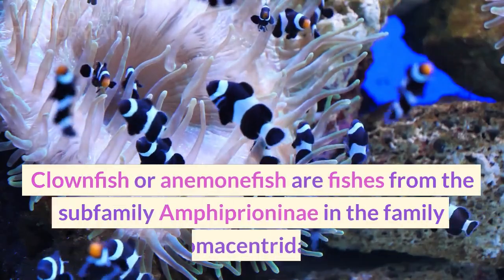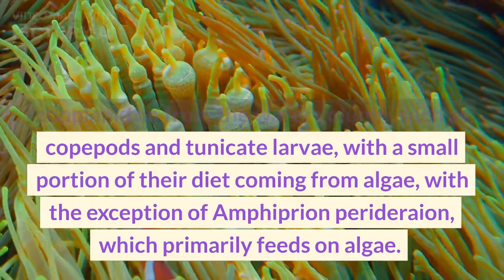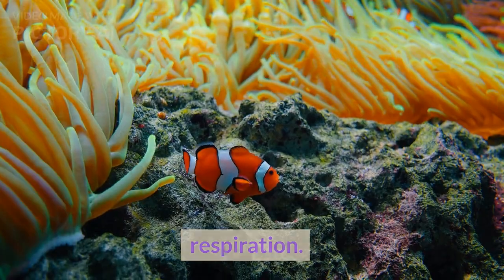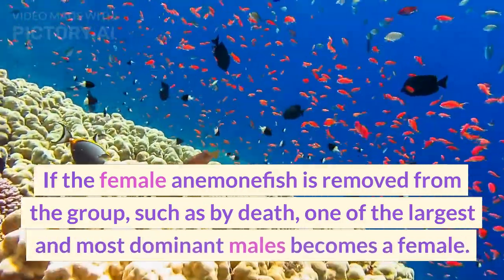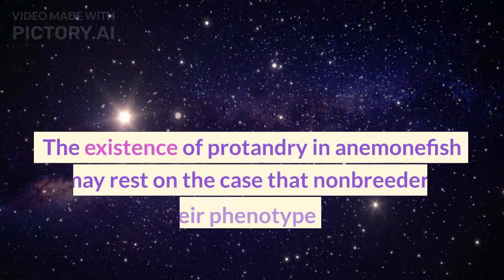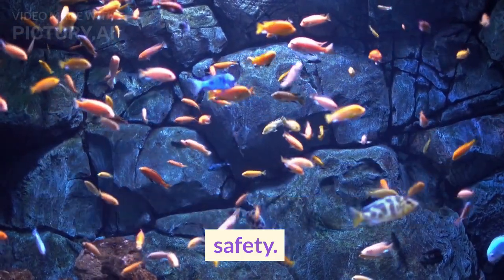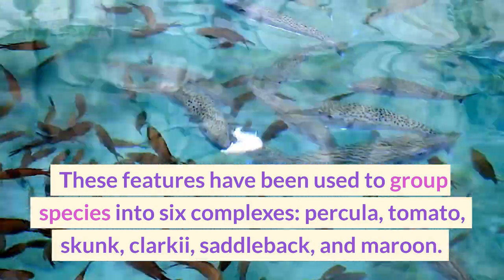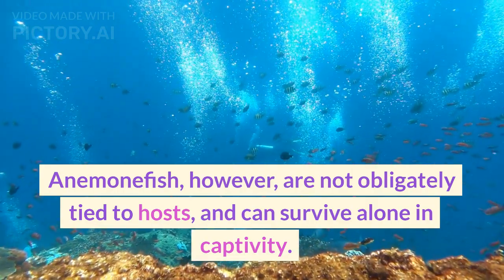Clownfish | Marine Aquarium | Popular Marine Fish.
Clownfish are endemic to the warmer waters of the Indian Ocean, including the Red Sea, and Pacific Ocean, the Great Barrier Reef, Southeast Asia, Japan, and the Indo-Malaysian region. While most species have restricted distributions, others are widespread. Anemonefish typically live at the bottom of shallow seas in sheltered reefs or in shallow lagoons. No anemonefish are found in the Atlantic.